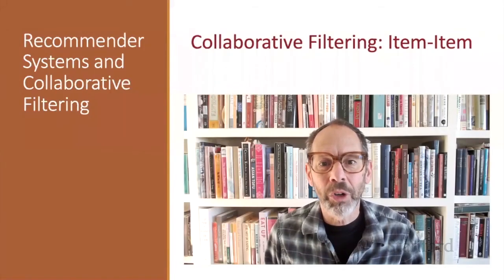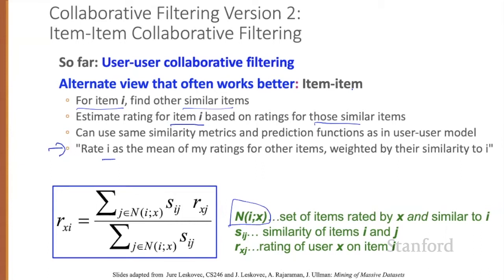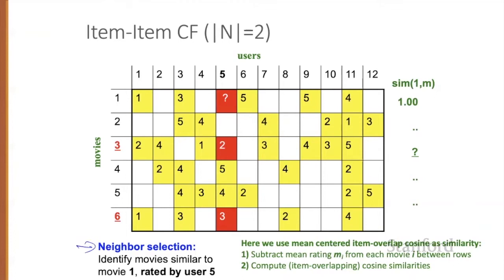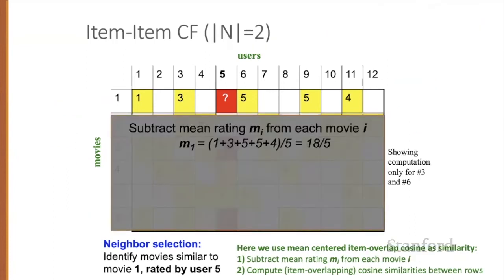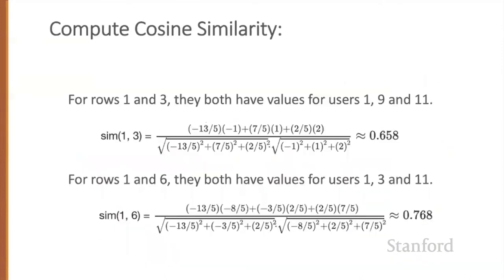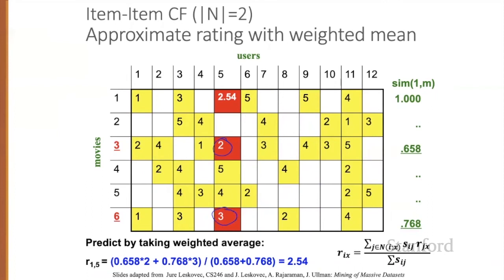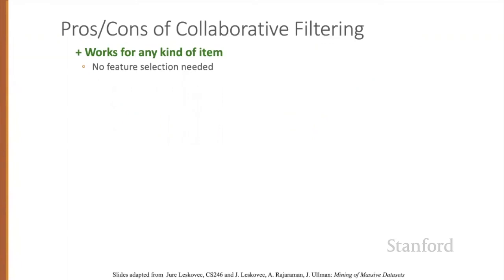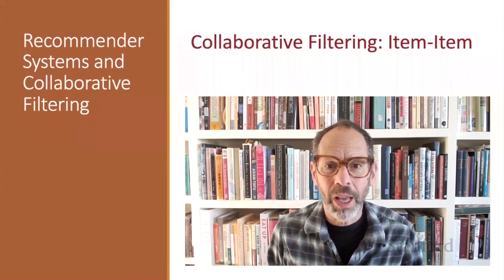Recommender Systems 4 Item Item Collaborative Filtering